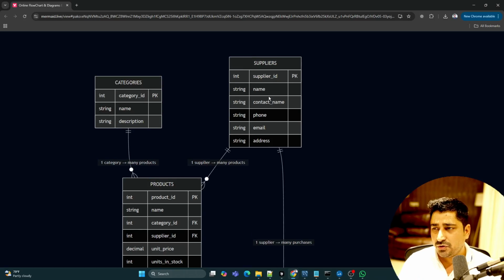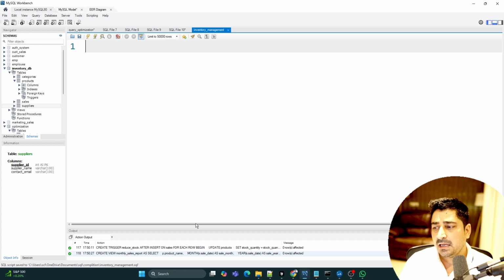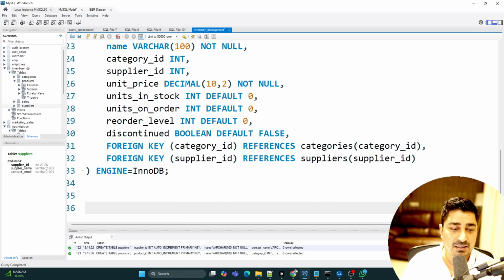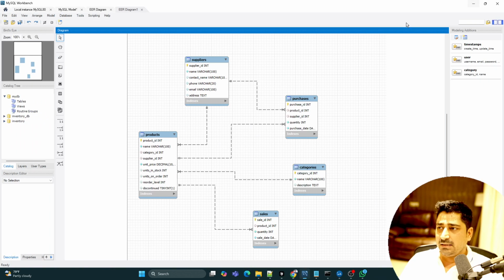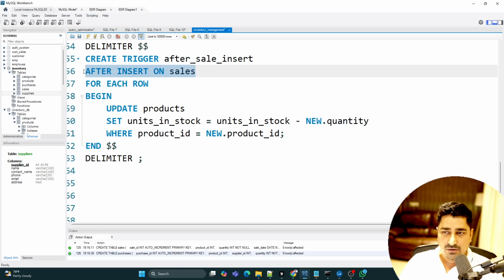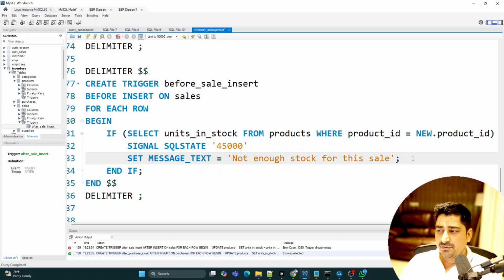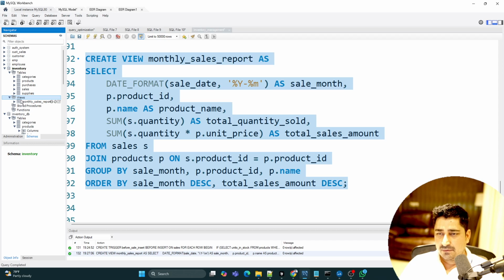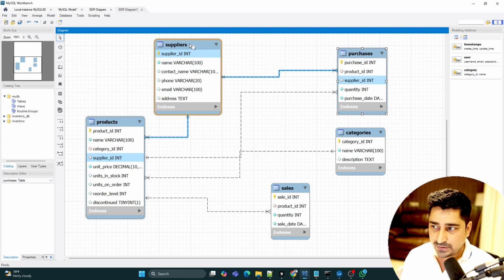Project - Inventory Management | Part 1 | SQL Masters | Euron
Ready to build an Inventory Management System with SQL?
This video guides you step by step to design, implement, and optimize a complete database. Learn to create an intuitive ER diagram, build tables for categories, suppliers, products, sales, and purchases, and write queries to manage data. Master triggers for automatic stock updates and views for monthly sales reports. Gain practical skills in data modeling, normalization, and SQL scripting. Perfect for beginners or anyone wanting hands-on experience with real-world projects. Start today and become confident in designing efficient database systems from scratch!